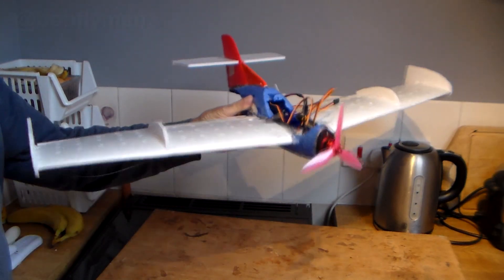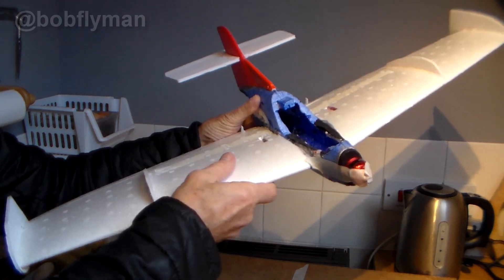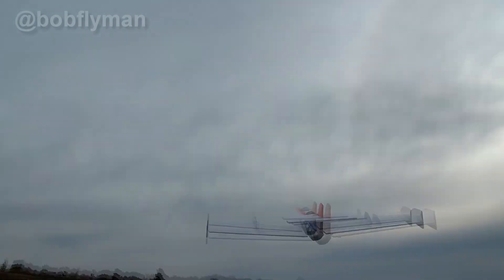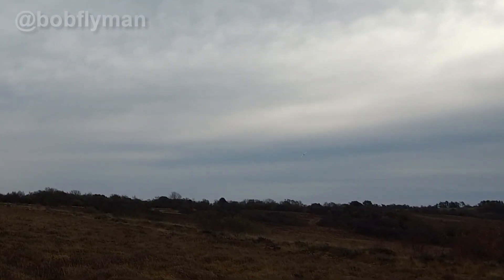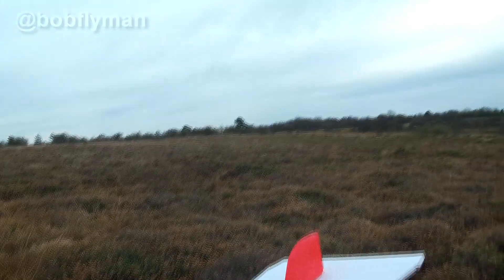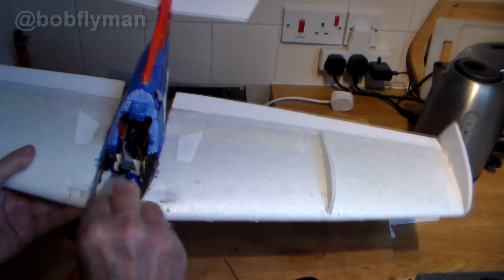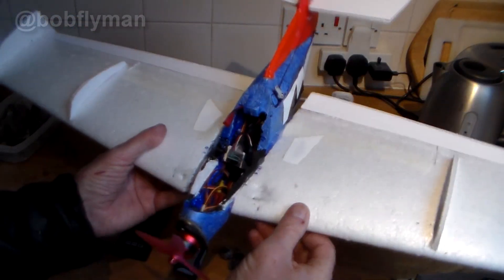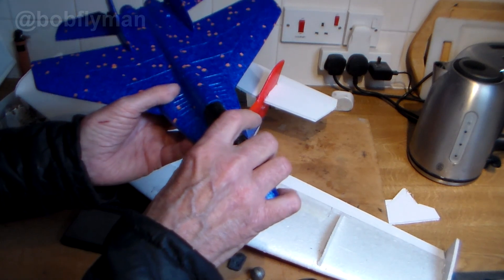My Lidl RC conversion the 'Stumpy', finally ends up in the bin, but why?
A nose heavy model will fly, but badly. A tail heavy model won't fly.  I find out the hard way.
00:00 Introduction  00:01 history of previous maiden fails 00:43 A redesign 01:38 New version test  flights 03:48 So why won't it fly? 04:02  I get a good bit of advice from an expert  CoG calculation 05:09 I discover why this flies like a brick 06:30 A NEW EXCITING PROJECT! 07:05 outro